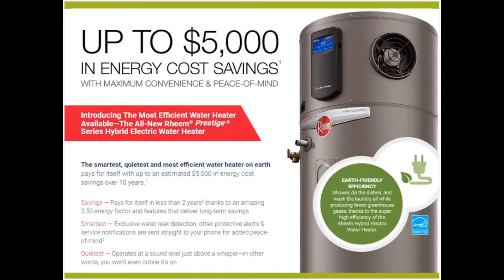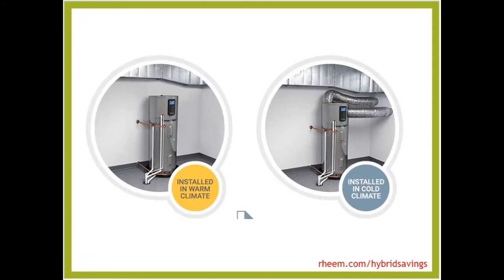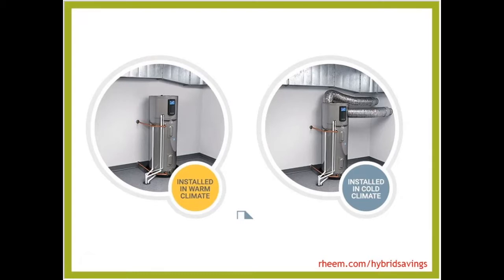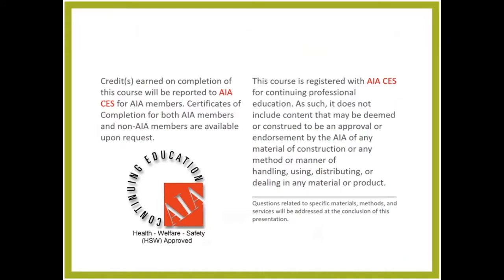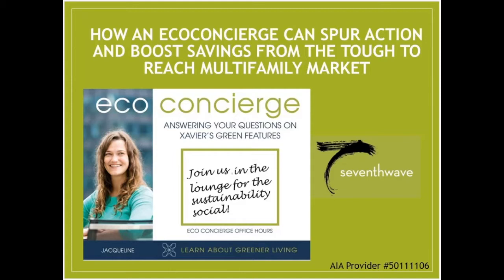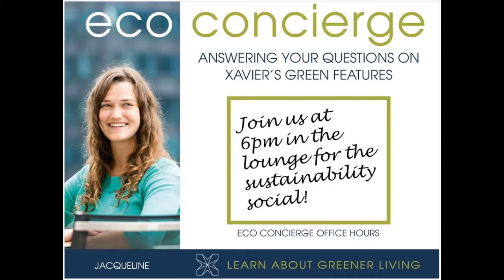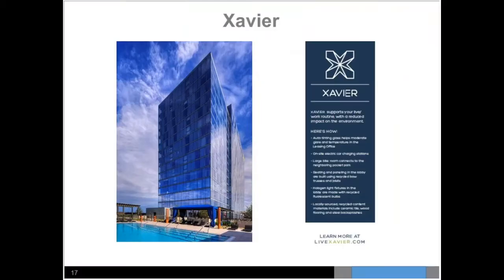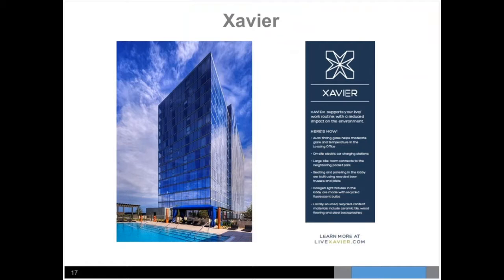How an Ecoconcierge Can Spur Action and Boost Savings from the Tough to Reach Multifamily Market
This presentation will highlight the successes and failures of tenant engagement strategies and smart grid education techniques, including in-house events, on-site training, use of social media, and eco-concierge office hours. It will summarize the challenges of behavior change approaches to reduce the energy consumption of hard-to-reach multifamily tenants. It will also share savings results and outline the methods used to gather data and measure success. In this presentation, we will discuss how a digital gaming platform was used to motivate players to participate in utility programs and take actions that save energy. We will explain how we worked with the building developer to support their sustainability goals. Finally, this presentation will provide a suggested approach for deployment of an eco-concierge in other multifamily buildings. This presentation should be attended by building owners and developers, affordable housing companies, utilities, energy efficiency program implementers, and property management teams.

Lessons Learned

1. Building owners and developers will be able to develop a tenant engagement strategy that drives energy savings at their properties.
2. Utilities will learn how an eco-concierge can play a key role in customer engagement.
3. Participants should be able to describe an approach to deploy an eco-concierge in multifamily properties.
4. Attendees will be able to summarize methods that motivate multifamily tenants to change behaviors.

Session sponsor: Rheem Presitage - Go all electric with a vented for cold climates and non vented energy efficient heat pump water heater that also helps dehumidify and includes a smart app for energy usage and leak detection.

Instructor: Jacqueline Freidel

Jacqueline is a Project Manager with three years of experience specializing in public relations and outreach, marketing and management of high-performance building projects, utility program development and implementation, and business development initiatives that support Seventhwave's mission and program work. Jacqueline served as the Eco-concierge for a behavior change pilot funded by the Illinois Science and Energy Innovation Foundation (ISEIF). She was as an in-house resource for multifamily building tenants and facilitated social events and interactive competitions that educated residents on the smart grid and sustainable living. Jacqueline also assists with the delivery of a commercial building energy efficiency program for ComEd, Nicor Gas, North Shore Gas, and Peoples Gas in Illinois. Her outreach efforts have been instrumental in securing more than 35 million square feet of New Construction projects, including healthcare, higher education, hospitality, office, warehouse, manufacturing, retail, and multifamily. Jacqueline holds a Bachelor of Arts degree from the University of Wisconsin Madison and a Masters of Arts degree from Jagiellonian University in Krakow, Poland.